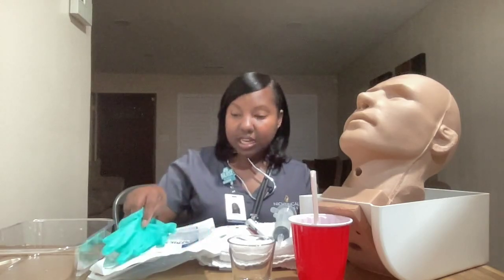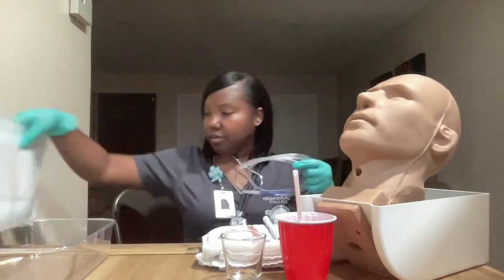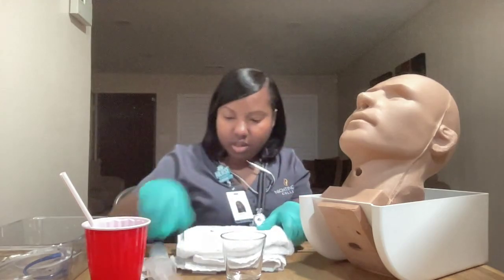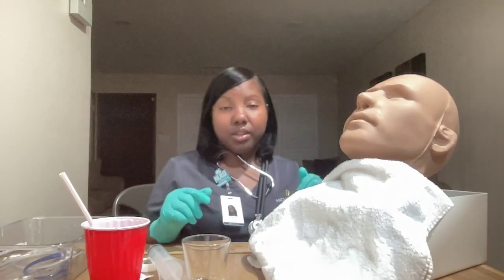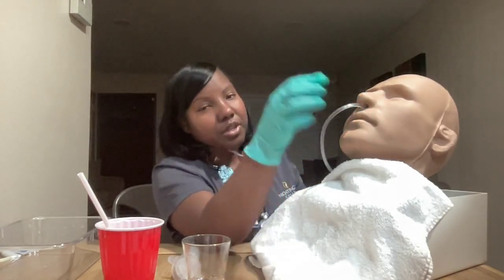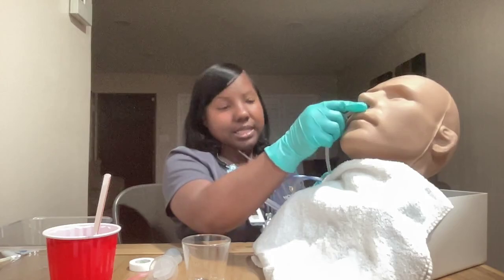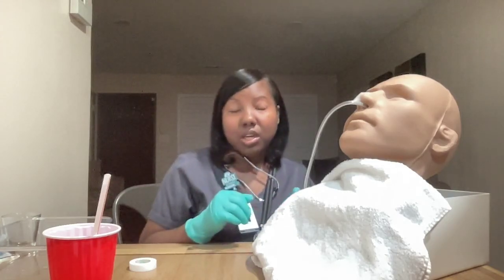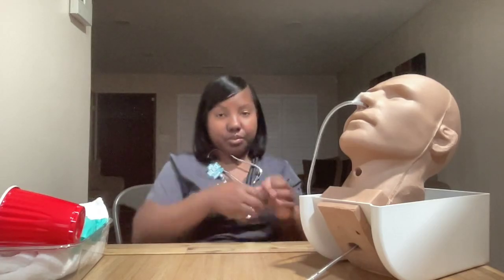Nightingale - NG Tube Insertion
BSN 246 Skills Video - Summer 2025
Scored 10/10
Please refer to your rubric!